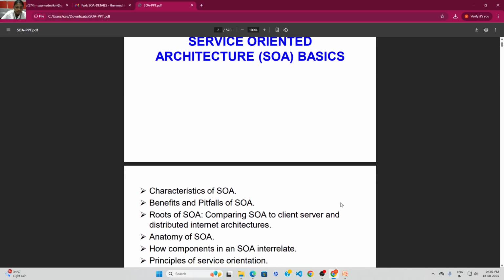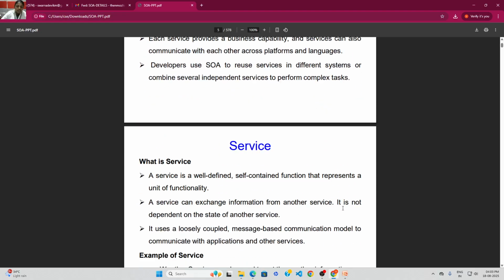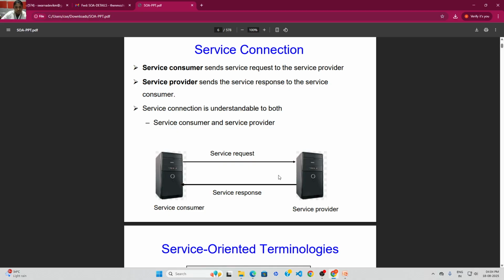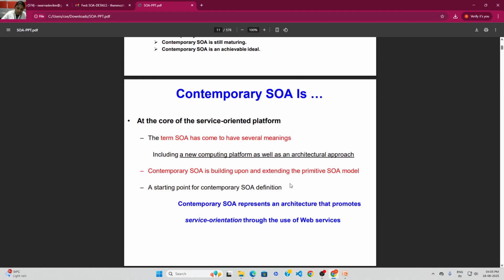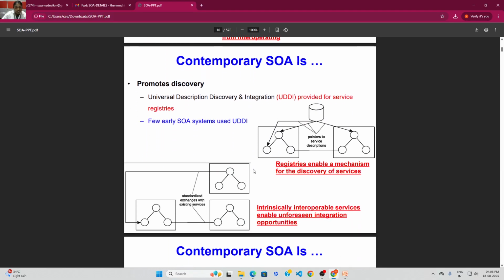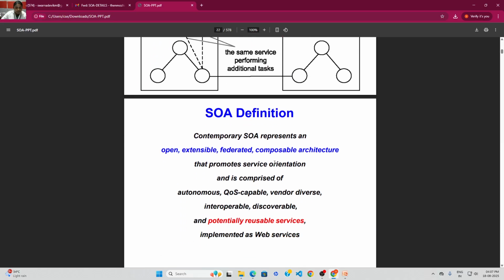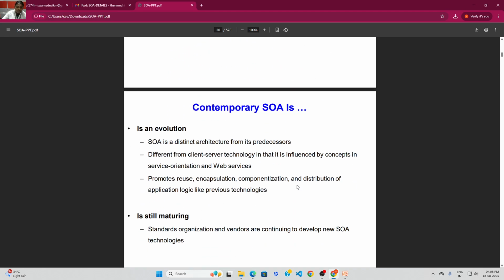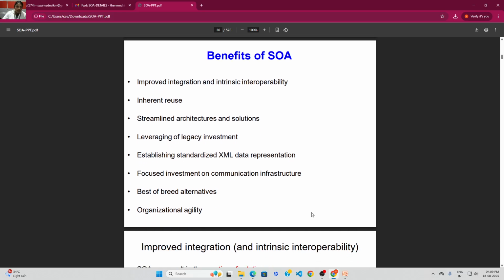SOA UNIT 1